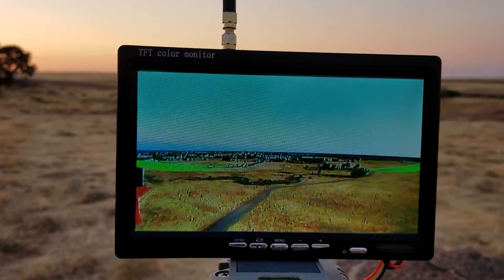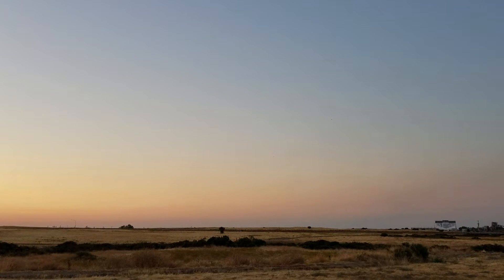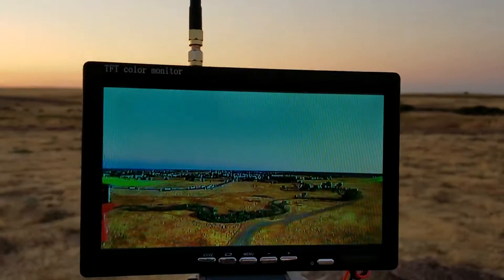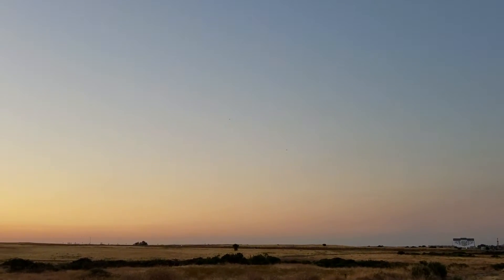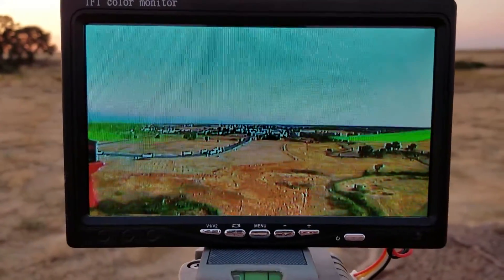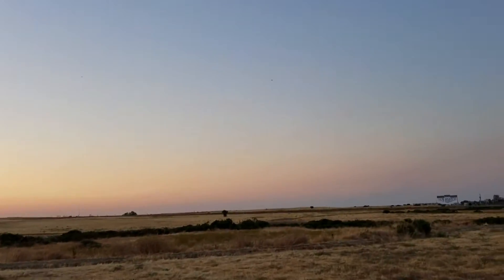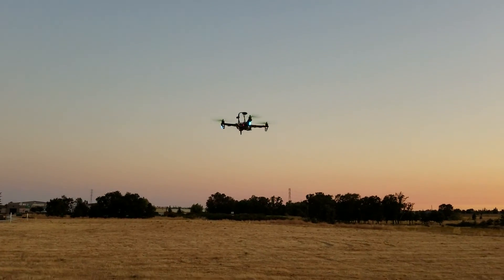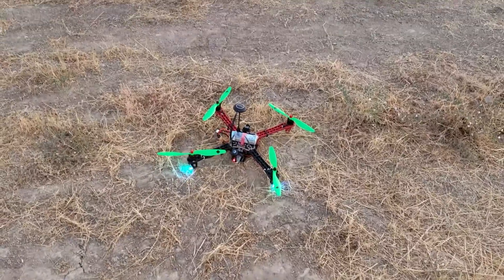Testing out RTH on my F450 multirotor - iNav 1.2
I've been flying mini quads for a while. Thought I'd try building a larger 450mm quad. This one is a DJI Flamewheel with a Naze32. I added GPS and am using iNav 1.2

I'm going to use this one for AP. Just need to install a landing gear and gimbal for my Yi action cam.